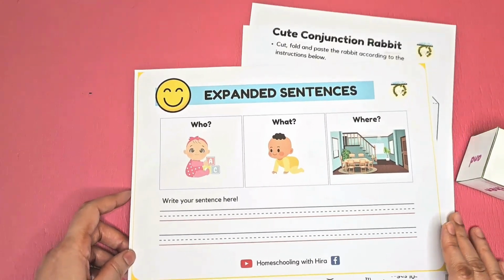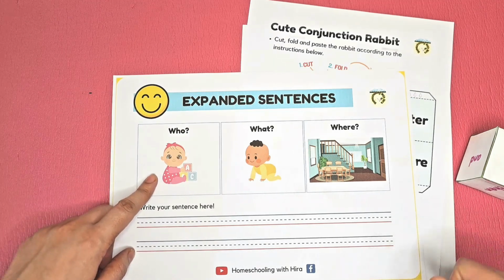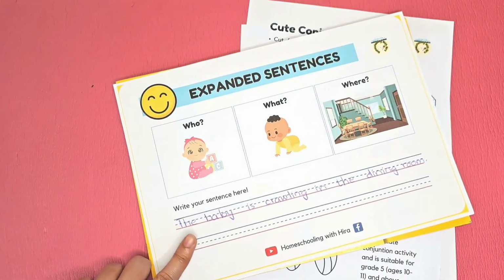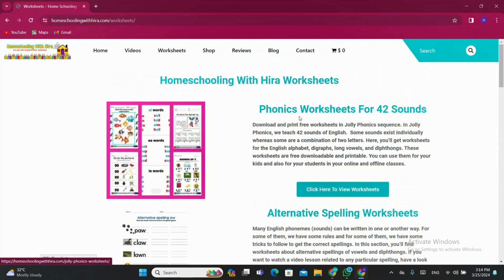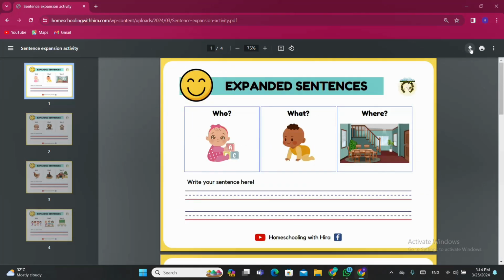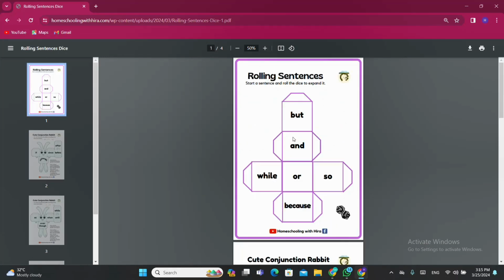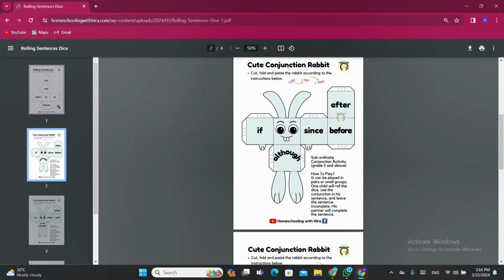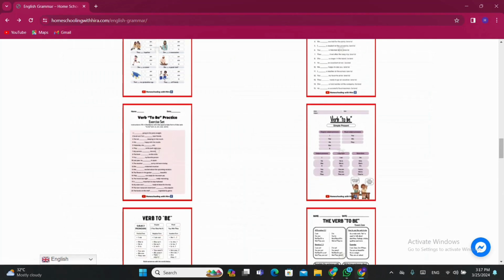Sentence-Making Activities/ How to make long sentences/ How to teach kids to write long sentences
00:00 Introduction
00:55 Sentence Making Activity #1
02:20 Sentence Making Activity #2
03:50 Sentence Making Activity #3 Dice game
04:31 How to download free worksheets